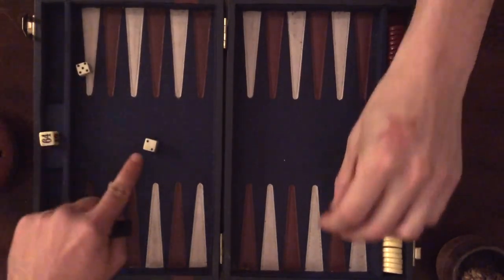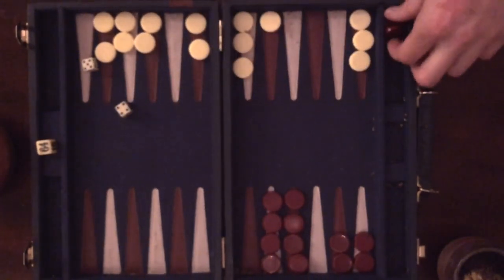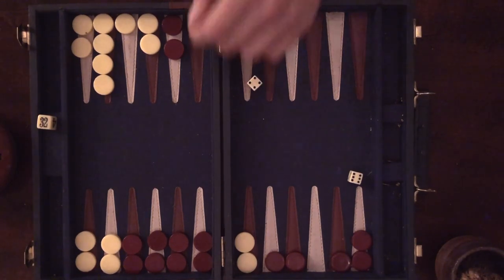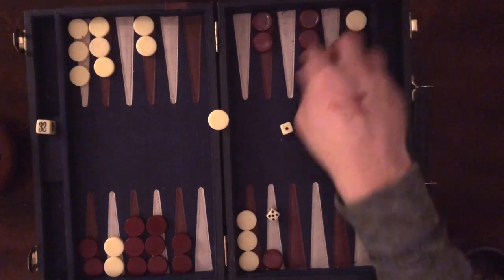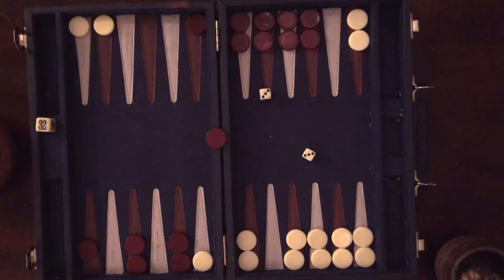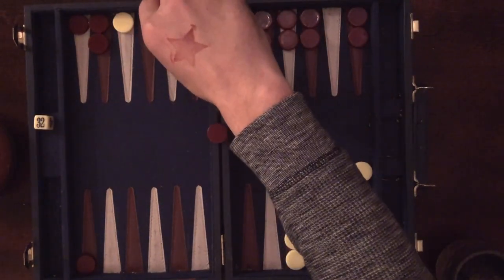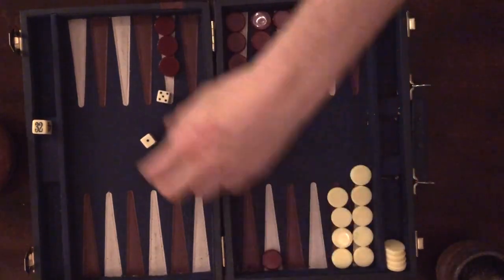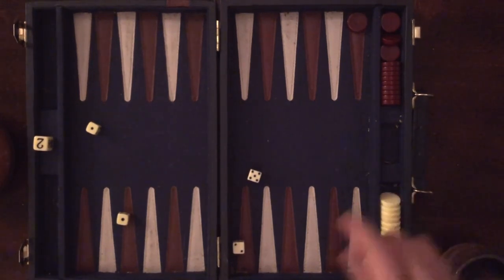How To Play Acey-Deucey Backgammon | Guided Step By Step Game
The last video I made about acey deucey backgammon had a great response so we took the suggestions and put together a guide on how to play acey deucey. We play a complete game and explain to you step by step every rule.